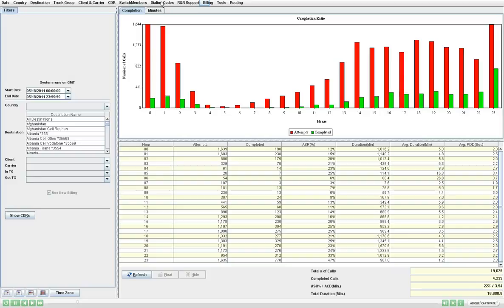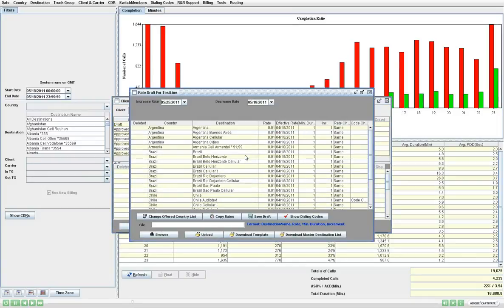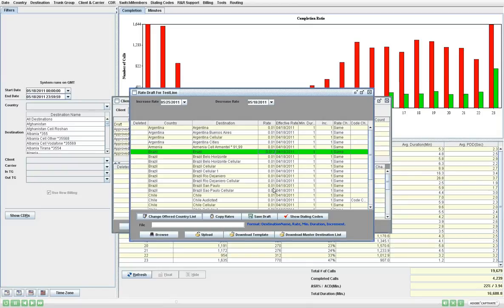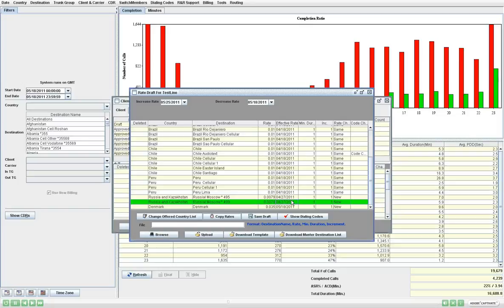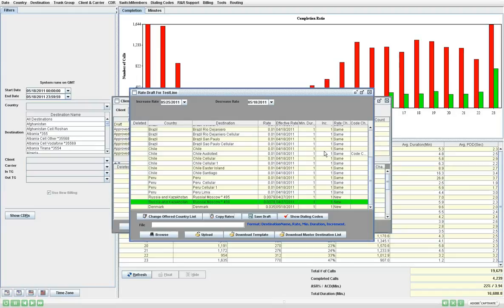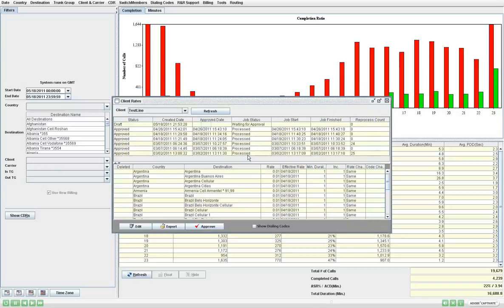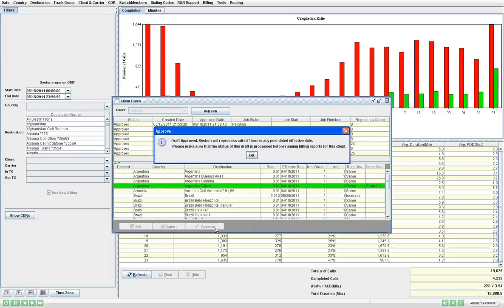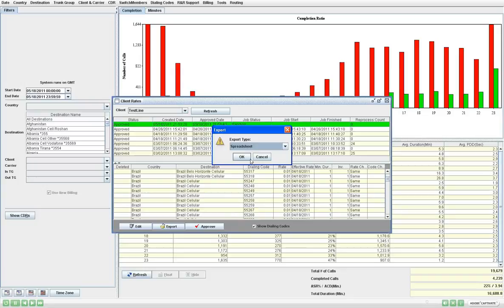Creating Client Rate updates